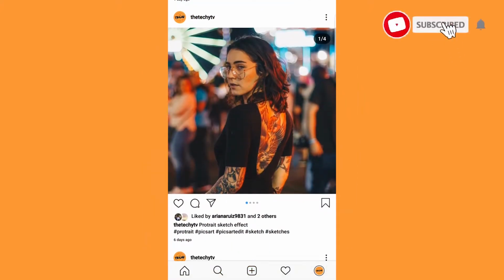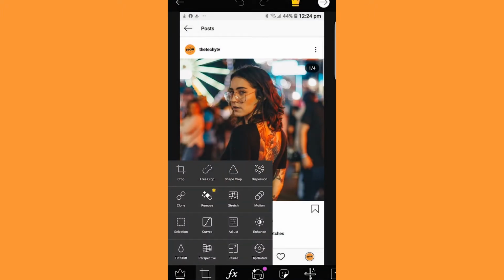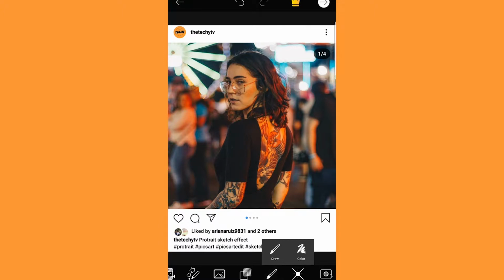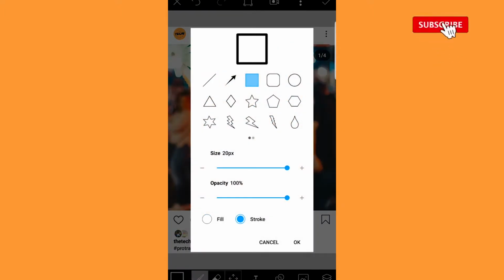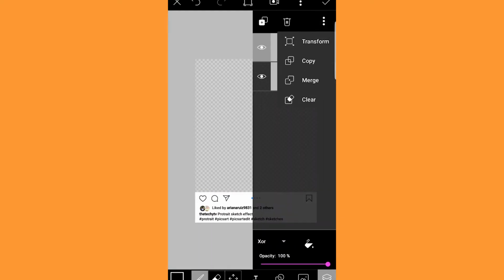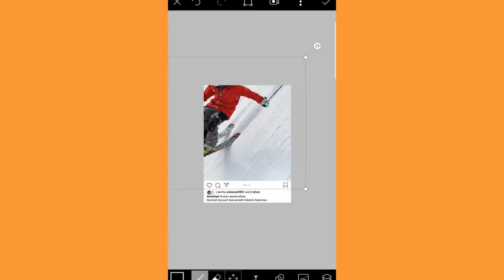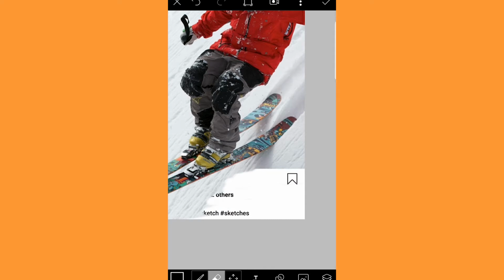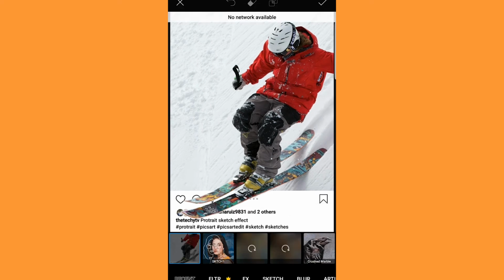How To Create 3D Instagram Photo Frame Effect - PicsArt Tutorial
In this latest Techy tv tutorial video learn how to create a cool looking 3D Instagram Photo Effect using Picsart.